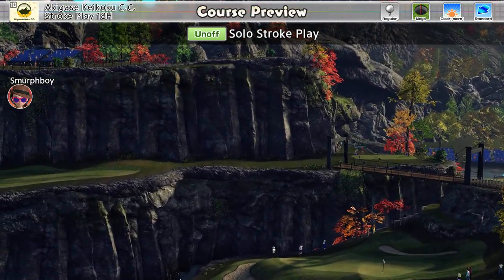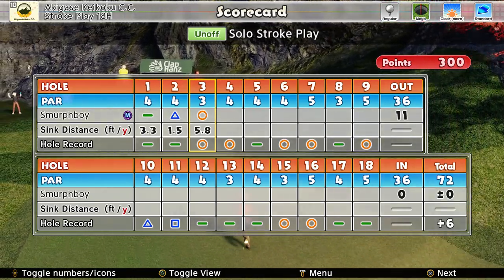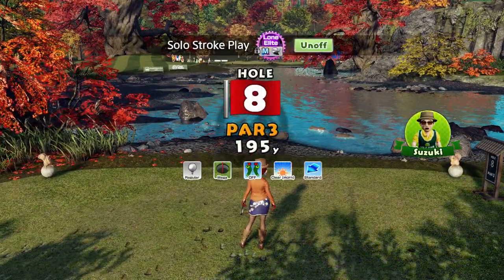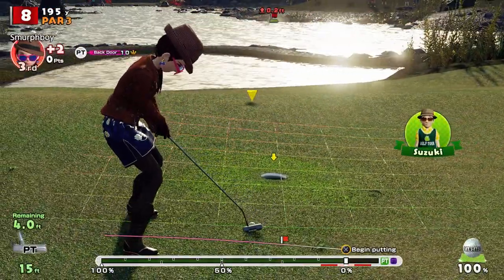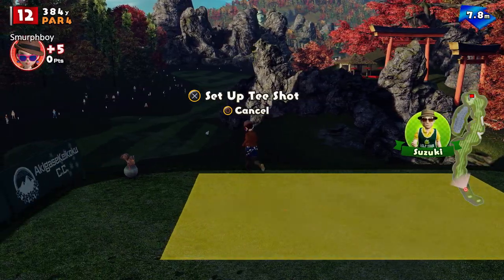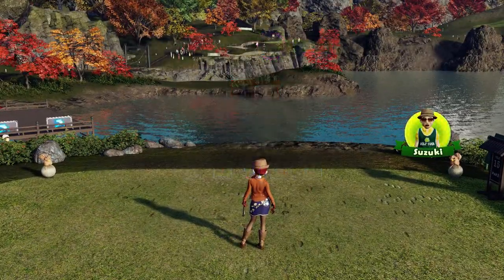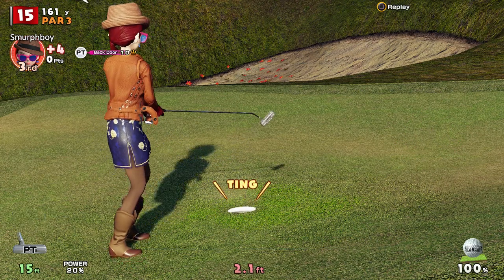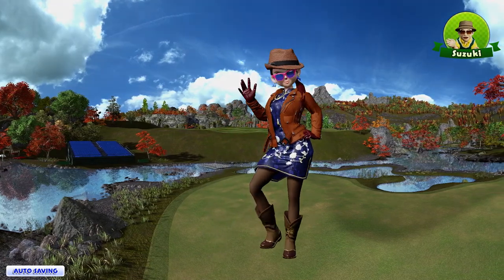Everybody's Golf PS4 | Even more Akigase Keikoku (18) | Regular tees | Mega cups | Medium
Everybody's Golf on PS4. Can I get better than +6? No... it would appear.